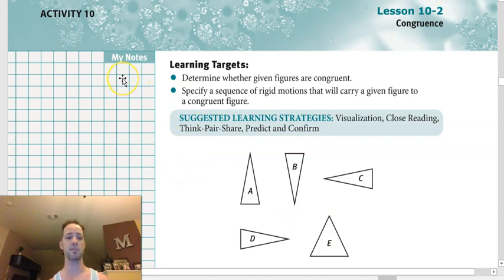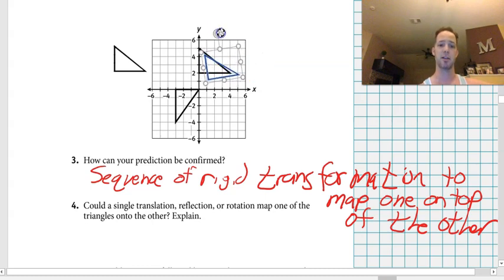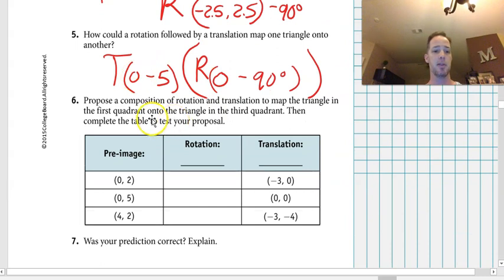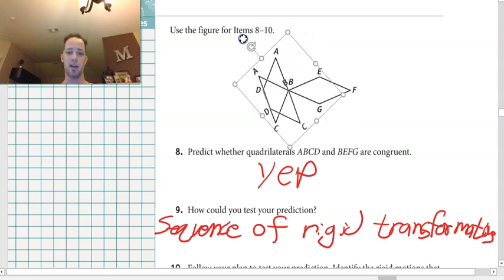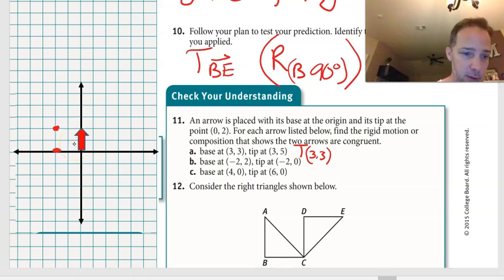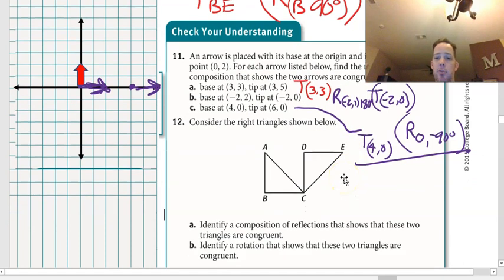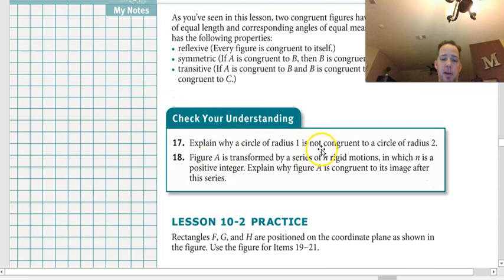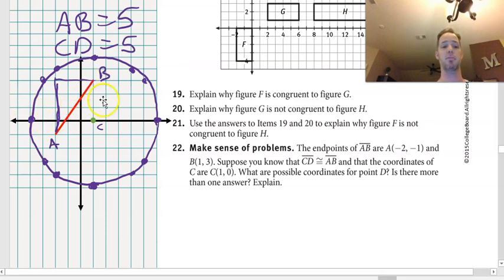Act 10 2 SB Geom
Activity 10-2 SB A2I Geometry_Transformation congruence